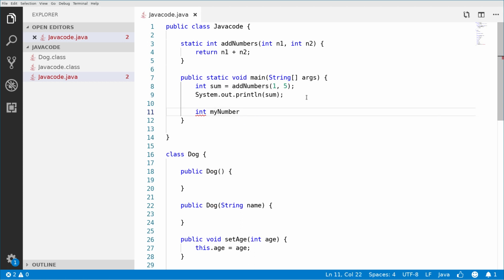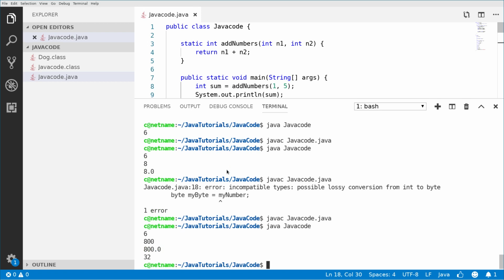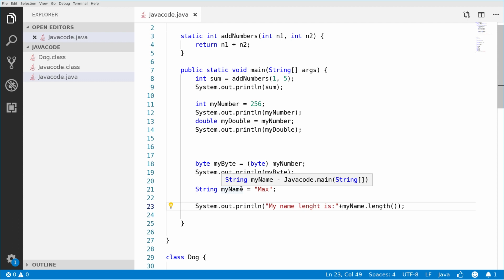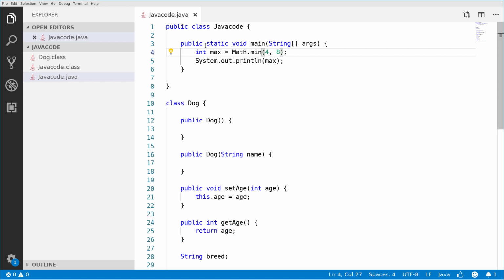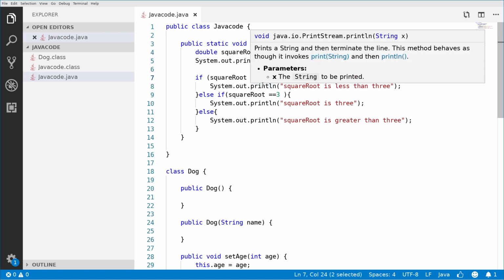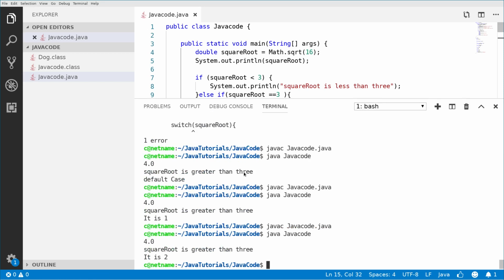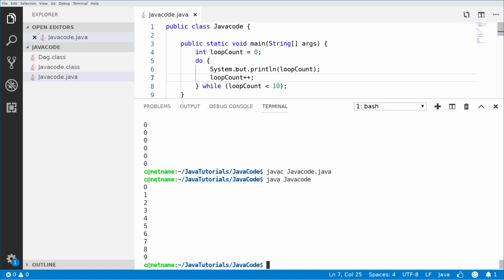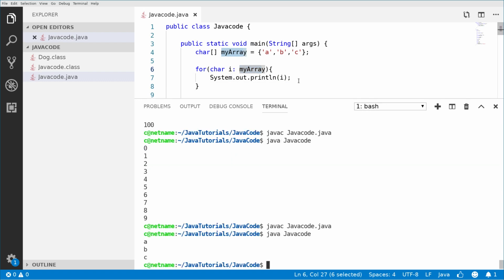3 Type casting, control flow, loops